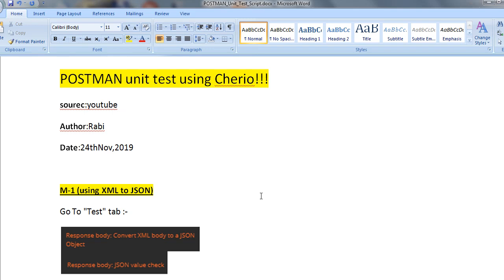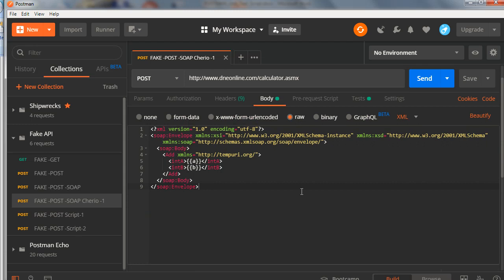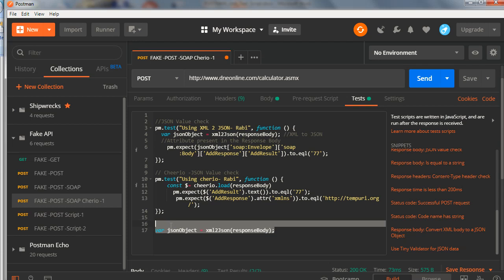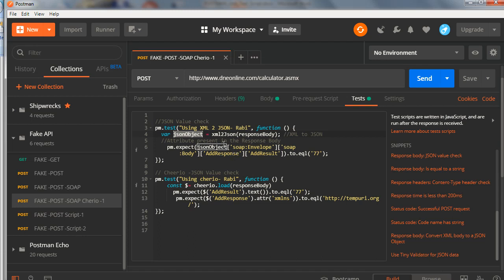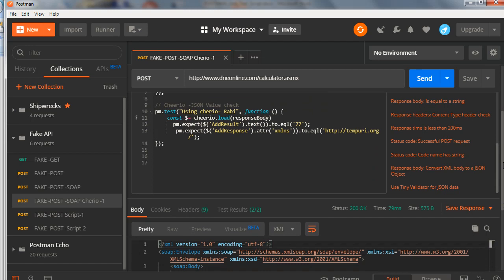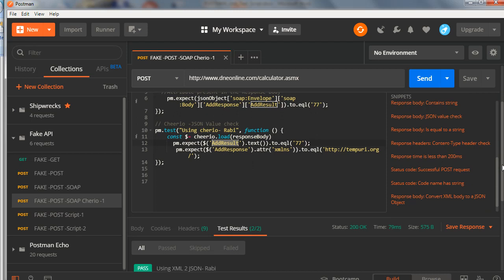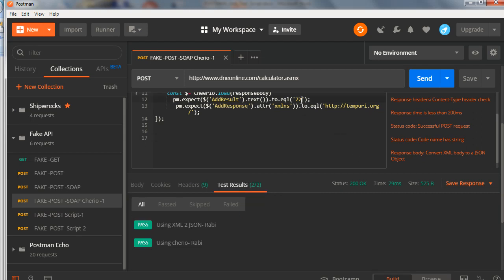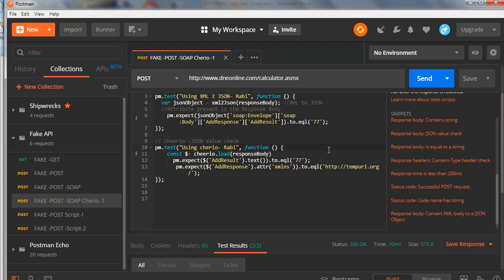POSTMAN SOAP Test Cherio Script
//JSON Value check
pm.test("Using XML 2 JSON- Rabi", function () {
  var jsonObject = xml2Json(responseBody); //XML to JSON
  //Attribute present in the Response Body
    pm.expect(jsonObject['soap:Envelope']['soap:Body']['AddResponse']['AddResult']).to.eql('77');

// Cheerio -JSON Value check
pm.test("Using cherio- Rabi", function () {
    const $= cheerio.load(responseBody)
      pm.expect($('AddResult').text()).to.eql('77');